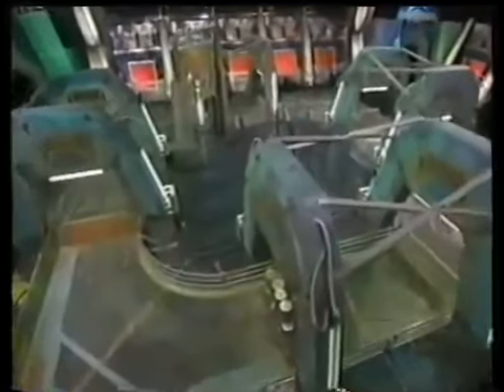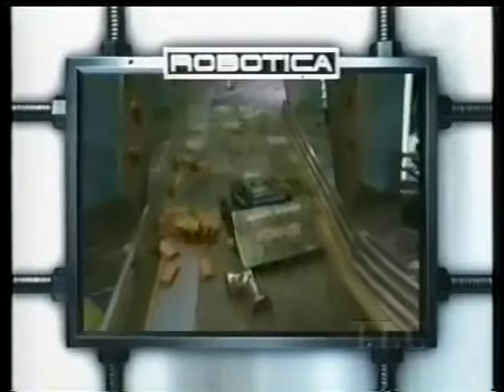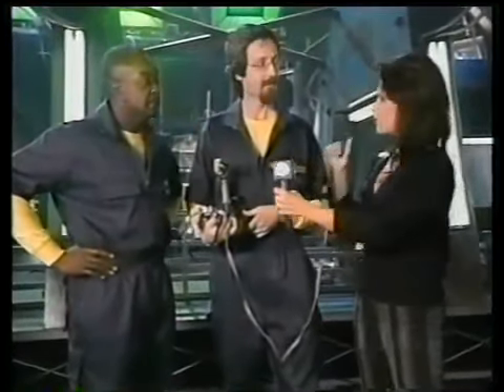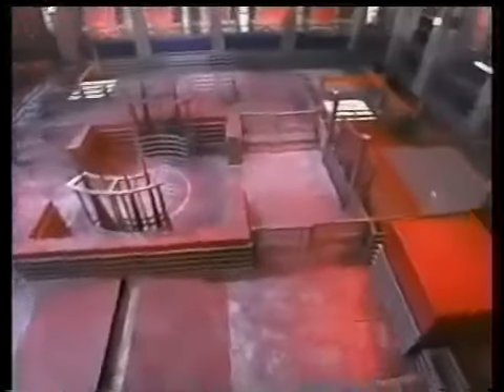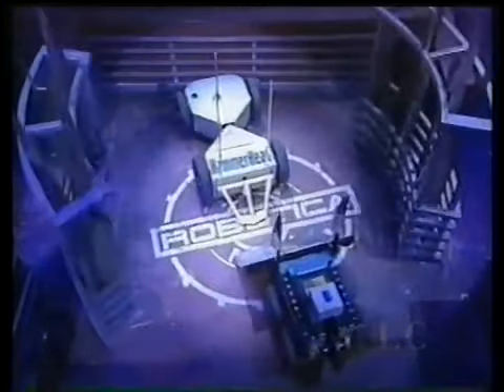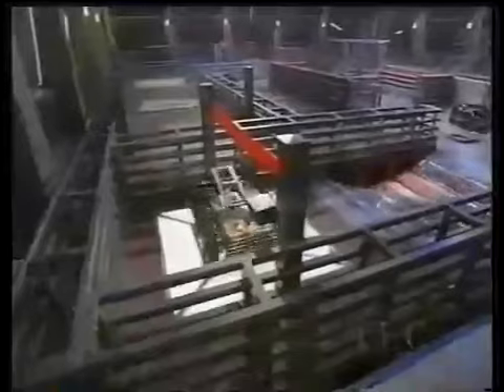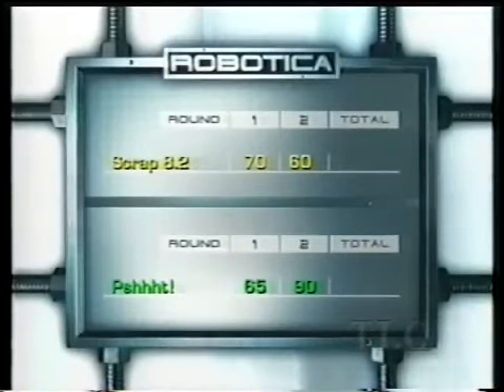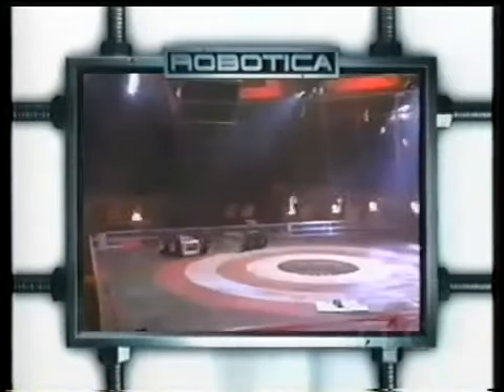Robotica Season 3 Episode 1